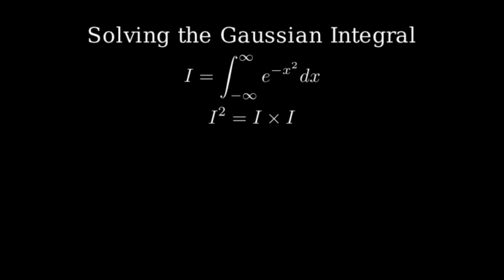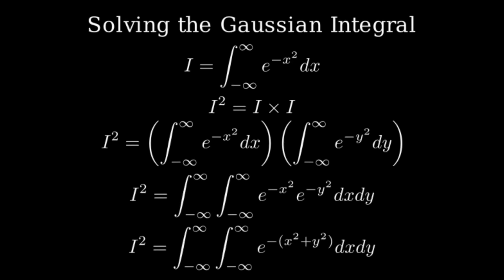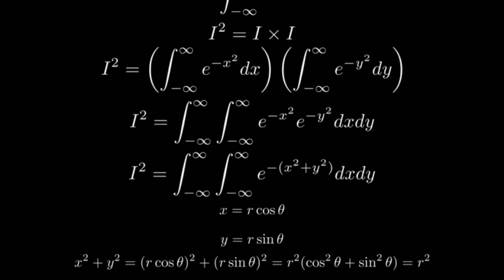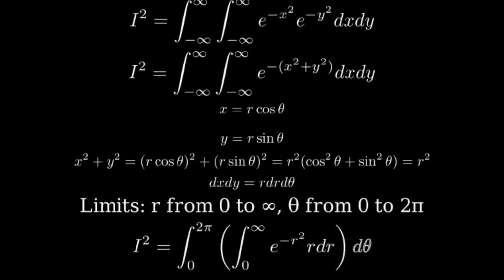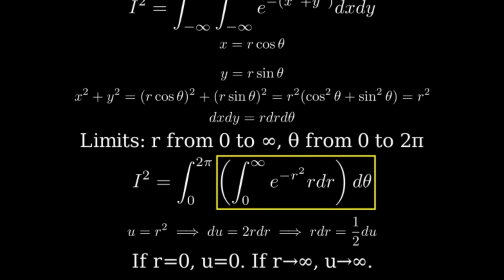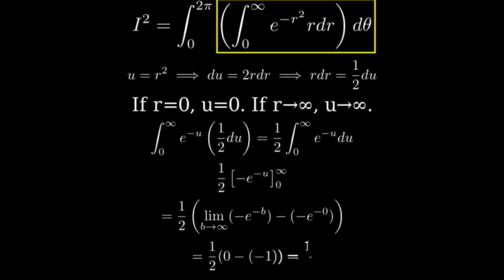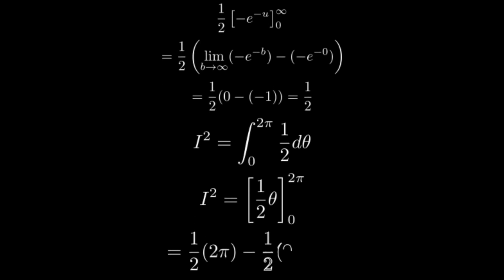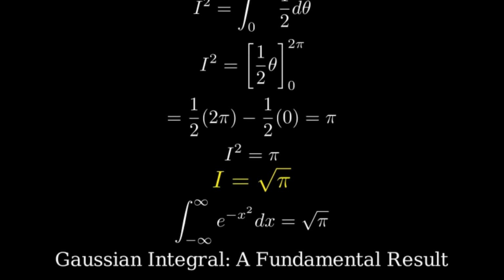How To Solve Gauss's Integral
math gauss integral